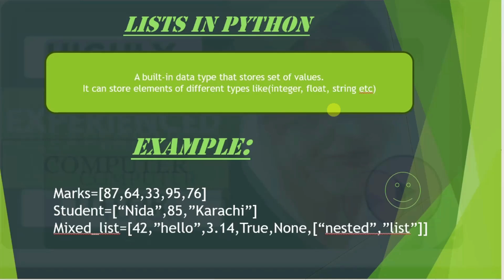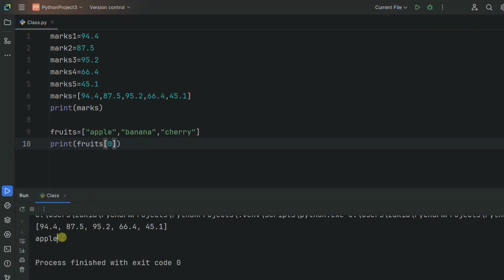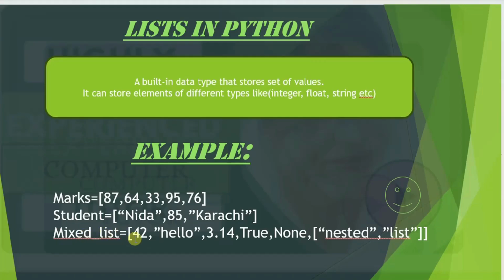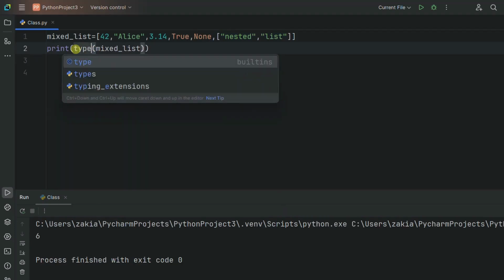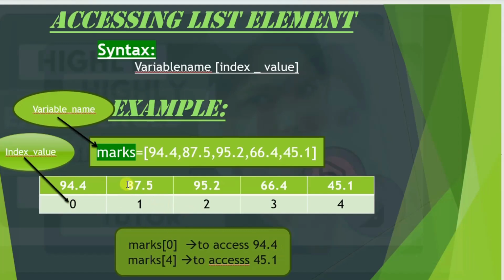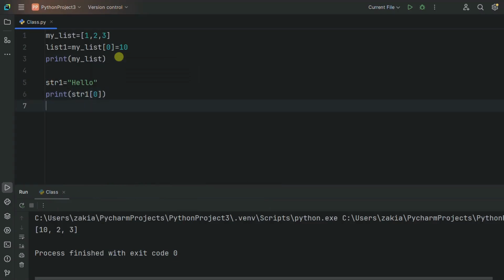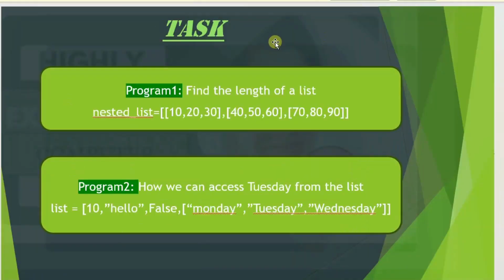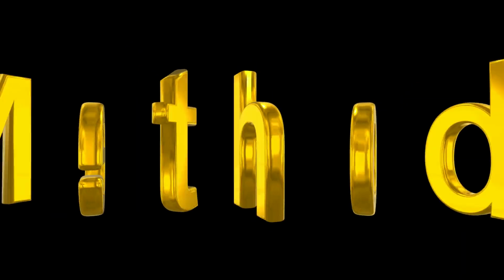Lists in Python | How to access elements in a list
coding tutorials